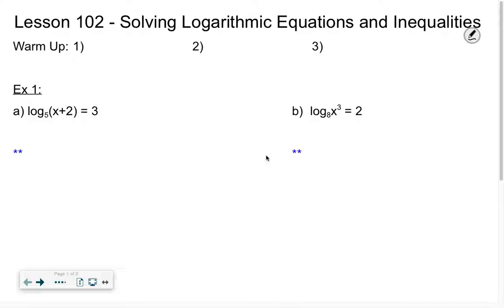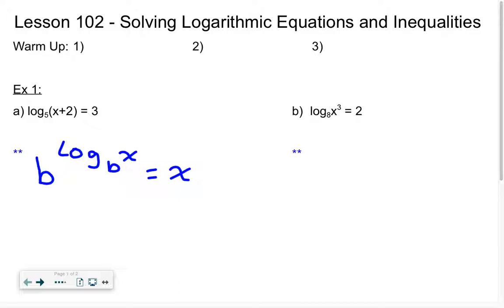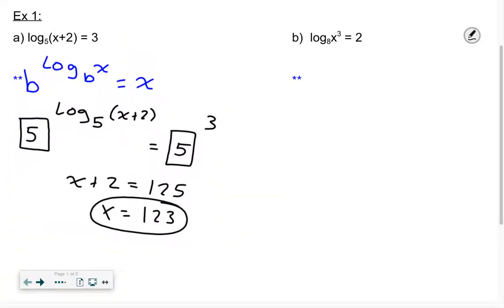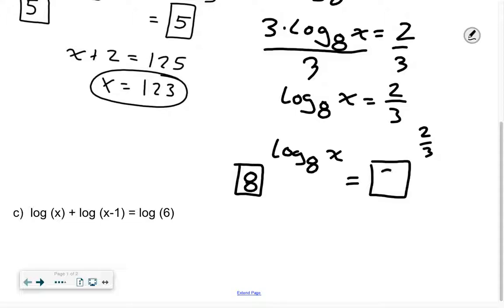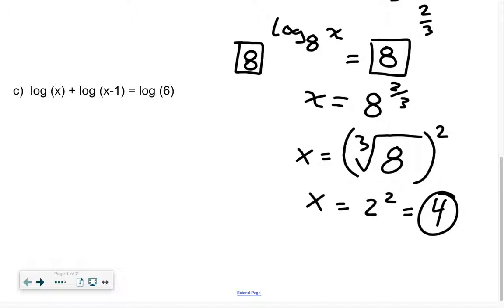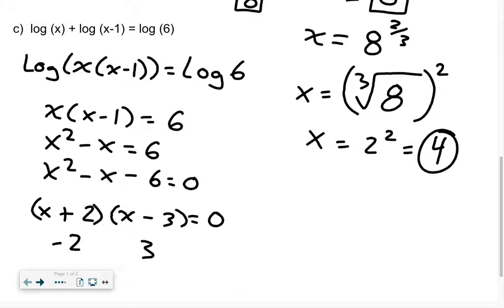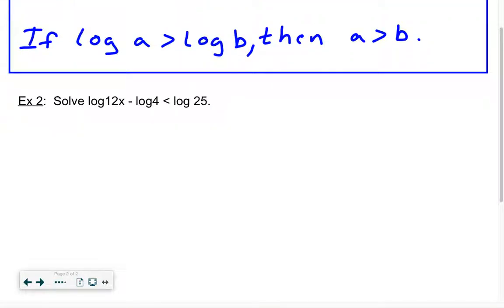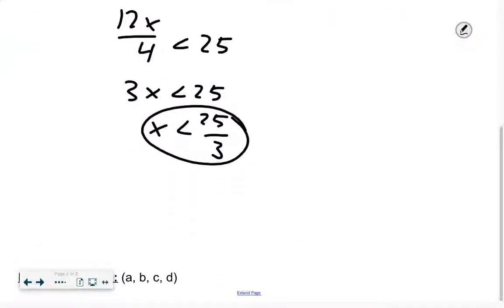Alg 2 Lesson 102 Video